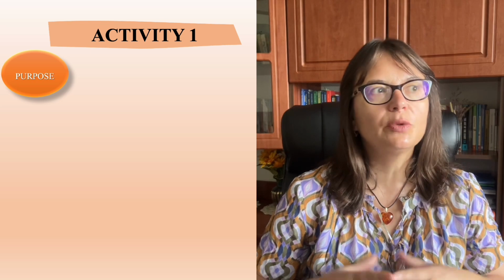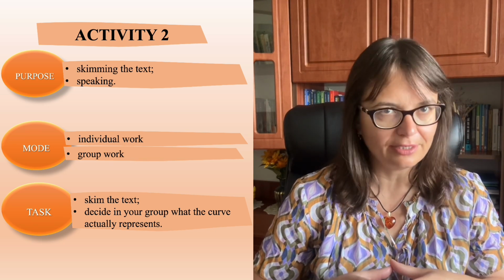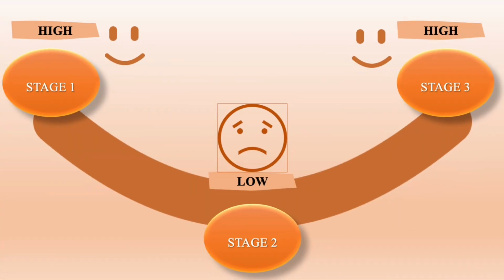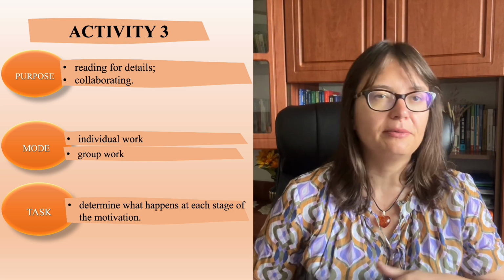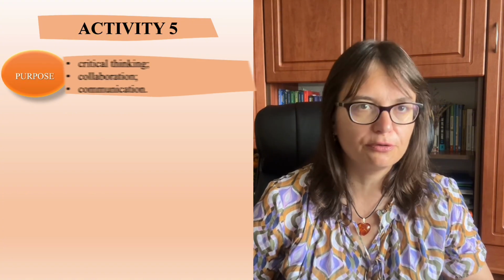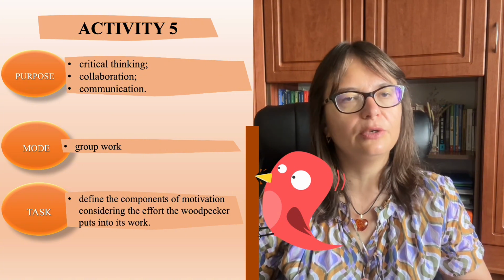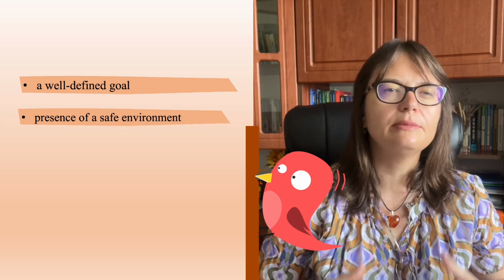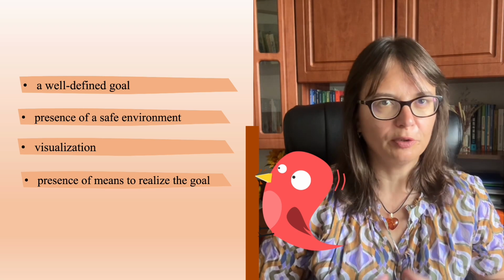A possible reading framework to boost your students' motivation in and EFL classroom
This is a scenario of a reading lesson framework in which the development of the language skills are developed through reading, and a lot of speaking, and collaboration. it is an example of how through communication lerners can develop not only their English language skills, but also the 4Cs. The learners are expected not only to talk about motivatoin, but similarly raise their awareness of what it actually is and how to maintain it.
If there's something you'd like to add, please free to do it in the comments below. All feedback is highly appreciated!